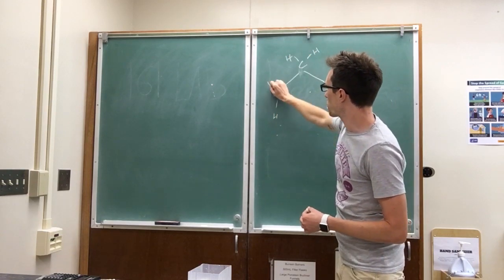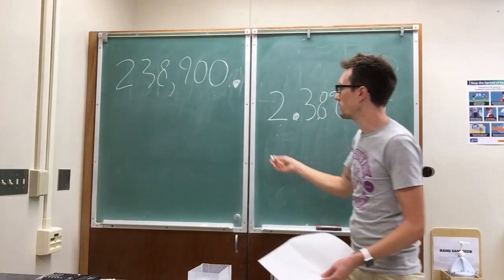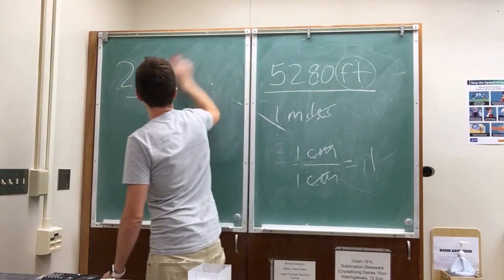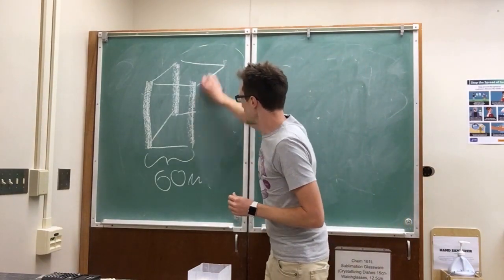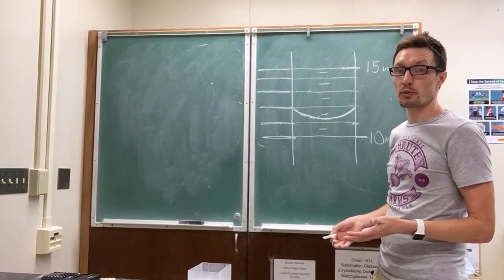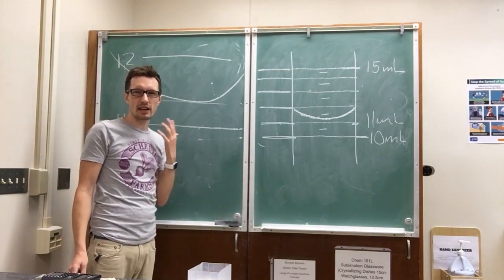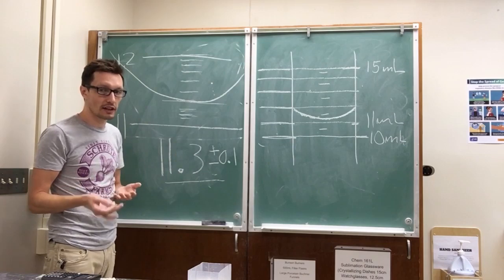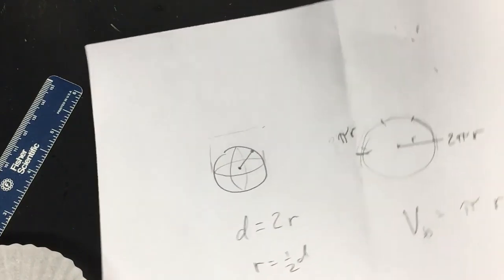CHEM161L - Density Lab Video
The data sheet will be available on Laulima! Let your TA know if there are any questions!